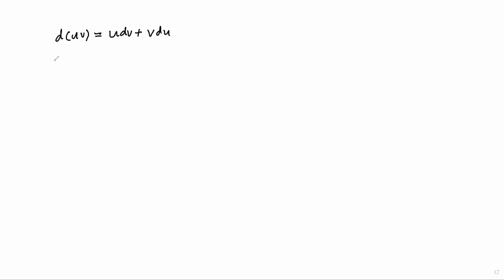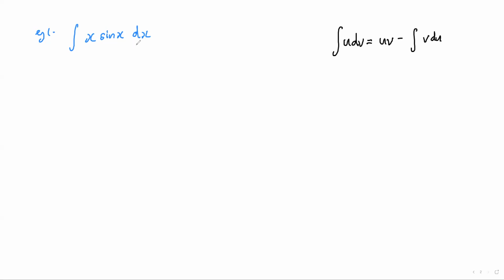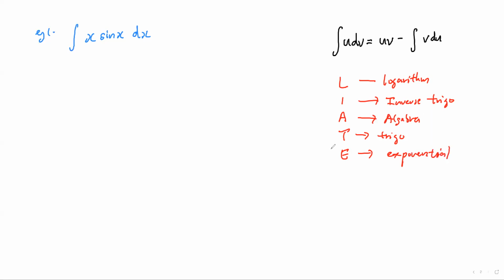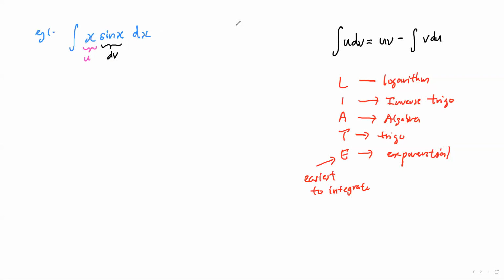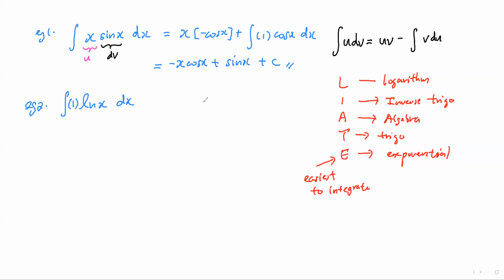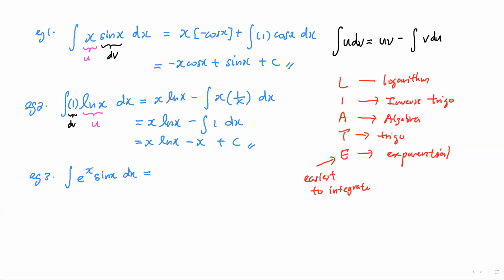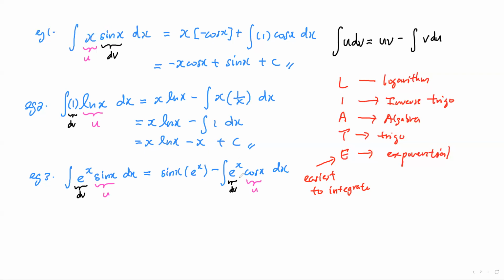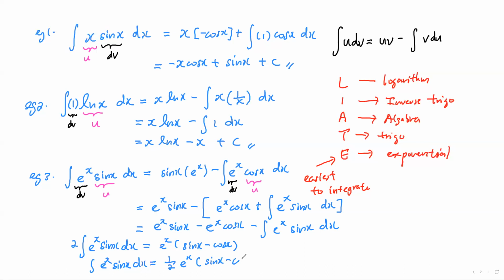Integration By Parts (With examples)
This video provides a view on how integration by parts is related to the product rule and some examples were discussed to see how the formula works.